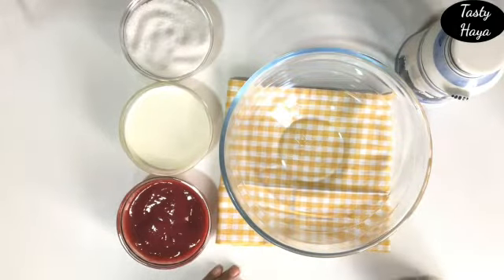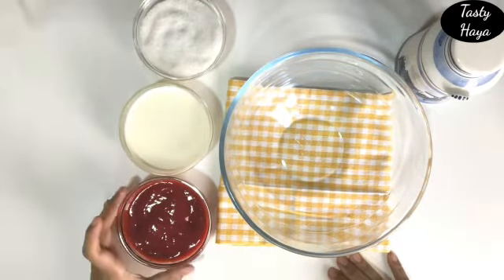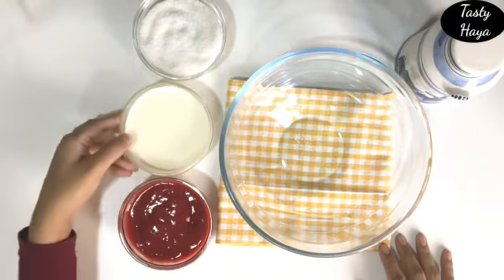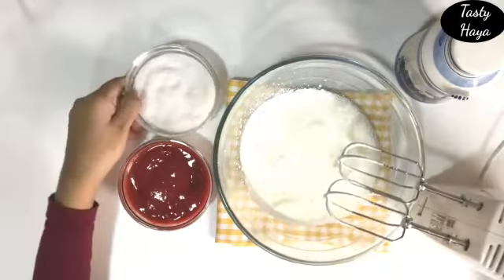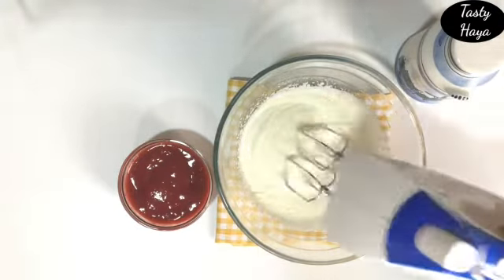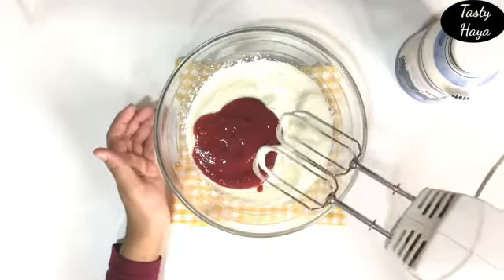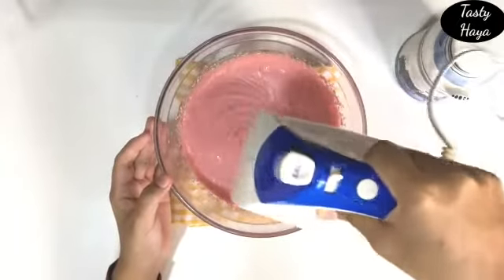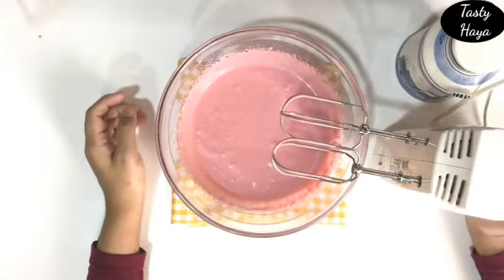Strawberry Mousse / Easy No Cooking / Simple 3 Ingredients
Ingradients

Strawberry
Heavy cream
Sugar